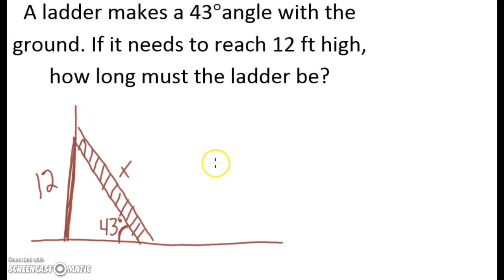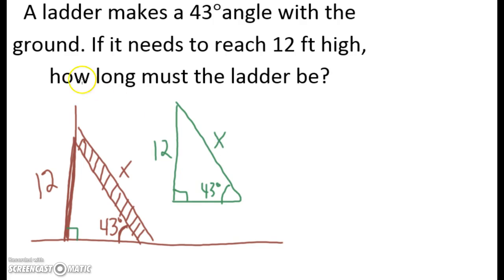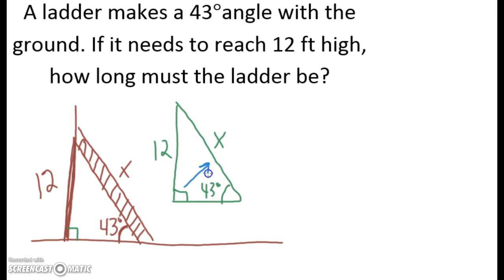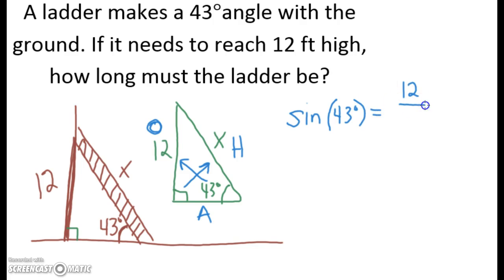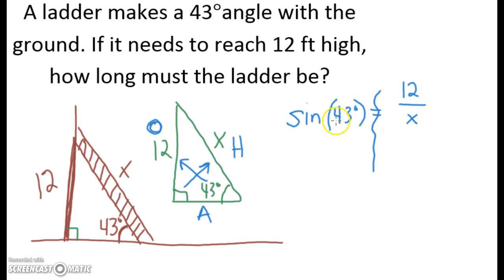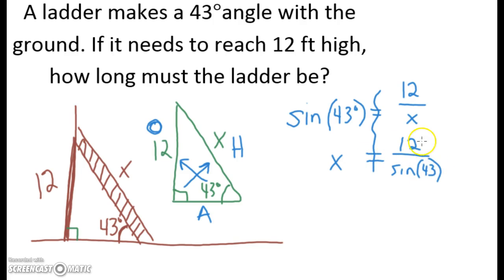Trig Word Problem Example 1